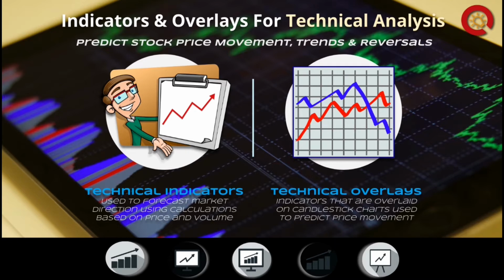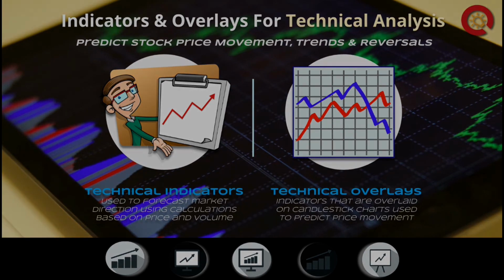Stock Trading | What Are Technical Indicators?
Technical Indicators For Stock Trading

Learn Over 20+ Technical Indicators & Overlays For Stock Trading | Trade The Stock Market With Technical Analysis

Are you ready to learn over 20+ technical indicators & overlays for stock analysis?

Welcome to the 'Stock Trading With Technical Indicators | MACD, RSI & More!' online training course!

This is your guide to understanding technical indicators & overlays for trading the stock market. Follow me as you learn how to use some of the most popular technical analysis strategies to help you make more educated, calculated and profitable trades.

The indicators & overlays we will discuss in this course have been used by traders around the world to strategically analyze and trade the stock market for decades. These technical indicators have been proven to work for predicting stock price movement, direction and trends!

What’s Inside:

Learn multiple types of stock indicators to use with candlestick charts, including trend, momentum, oscillators & more! Improve your stock trading skills by learning how to recognize trend reversals, overbought & oversold levels, divergences, & more!

Implement proven stock trading methods such as the Moving Average and MACD crossover strategy!

Indicators & Overlays Include:
- MACD Indicator
- Ease Of Movement
- Mass Index
- On Balance Volume
- Stochastic Oscillator
- Moving Averages
- Bollinger Bands
- RSI Indicator

Time To Take Action!
I encourage you to take a moment to view the free course preview videos, and browse through the curriculum so you can see everything we will be covering in the course.

When you enroll in this course, you will finally have the tools you need to strategically trade stocks with proven technical indicators & overlays.